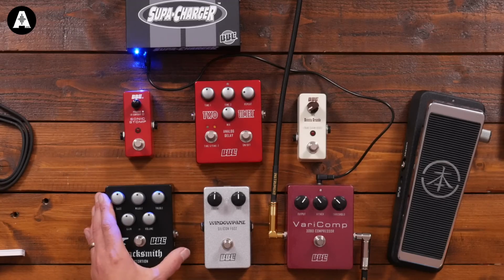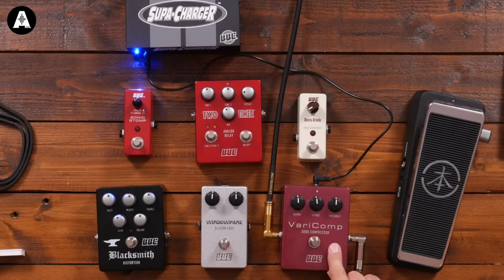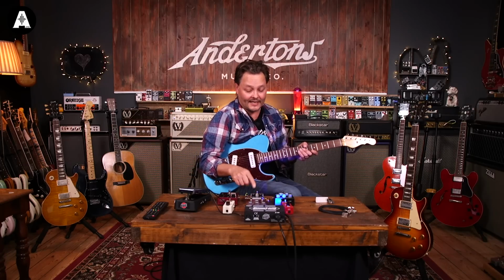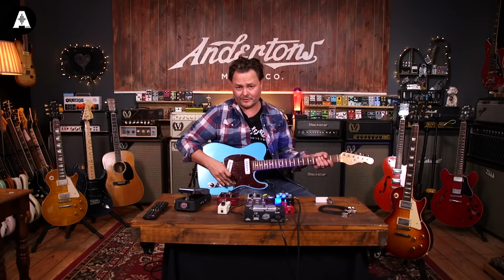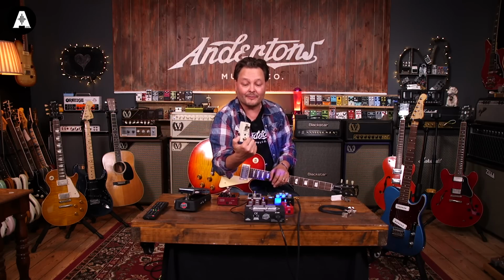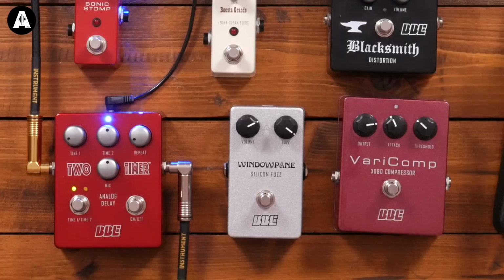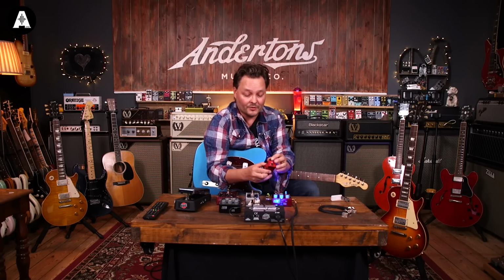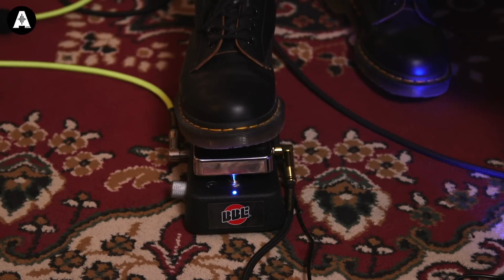BBE Pedals - An Affordable, USA-Designed Stompbox That Enhances Your Tone!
👆 Commonly known for their high-end Pro Audio equipment & legendary "Sonic Maximizer" Studio Preamp, BBE has used their diverse knowledge & experience to create an incredible range of USA-designed, affordable guitar pedals that will enhance any tone!

↪️ Episode Guide ↩️
» History & Specs on BBE Pedals (0:00)
» Veri Comp Compressor (4:15)
» Windowpane Silicon Fuzz (7:49)
» Blacksmith High-Gain Distortion Pedal (13:05)
» Boosta Grande Mini Boost Pedal (17:56)
» Two Timer Delay Pedal (21:15)
» Sonic Stomp Mini Maximizer Pedal (26:30)
» Ben Wah Pedal (30:20)

Founded in 1985 & based in California, BBE Sound is a familiar name within the Pro Audio & Music Industry. Pioneering developments & improvements in audio technology for over three decades, BBE have found their legendary "Sonic Maximizer" Preamp in studios & stages across the world. A few years ago BBE entered the guitar pedal market with the same thought in mind, to create top quality, USA designed pedals that help reproduce studio-grade tones. With a number of overdrives, compressors & of course a pedal format of their iconic "Sonic Maximizer", get lost in a world of tone with the new range of BBE Stompboxes!